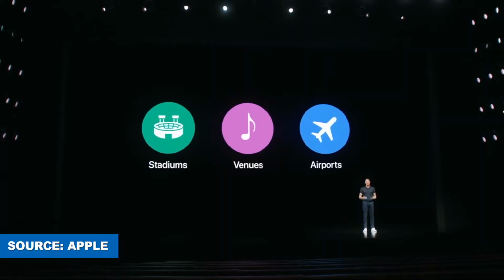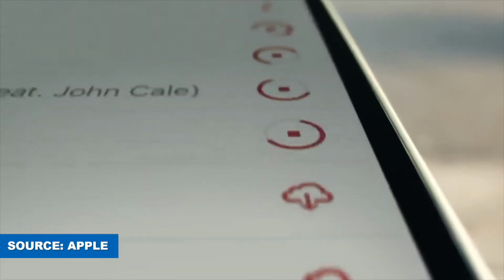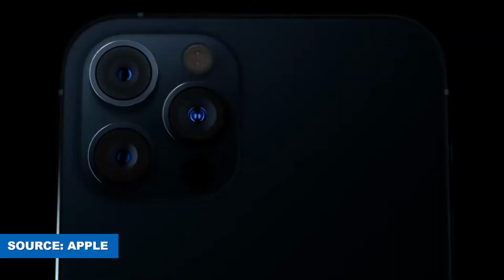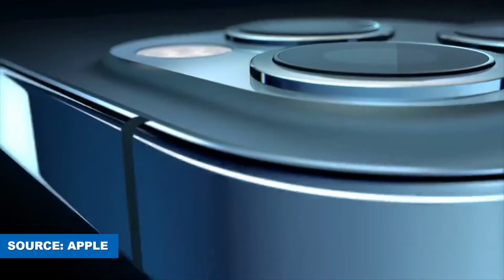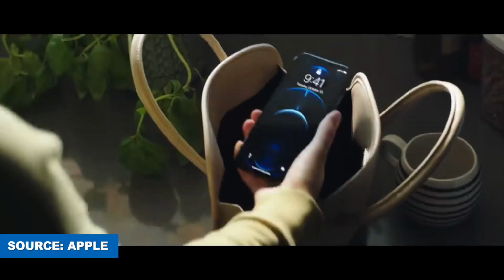120Hz?! Touch ID?! Smaller Notch?! - iPhone 13 Rumors & Leaks - Part 1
The iPhone 12 Pro Max and iPhone 12 Mini officially released over the weekend and while all the attention should be on the latest iPhones from Apple, now that all of the iPhone 12 series is available for the public, it’s time to get started on predictions for next year. We already have some rumors and leaks that have made their way across the interwebs, so let’s take a look at the latest set of info for the iPhone 13.

Timestamps:
0:00 Intro
0:34 iPhone 13 Sizes and Camera Specs
1:13 Updated 5G
1:52 120Hz ProMotion
2:37 Touch ID
3:16 Smaller Notch & No Ports
4:39 Your Thoughts
5:11 Outro

Follow The Mashup on Instagram!

Follow The Mashup on Twitch!

The MashUp - Hosted by Justin McGill

Want to know what's happening in the world of Tech, Gaming, Entertainment and more? I Mashup what's going on and give it to you in a fun and informative manner!